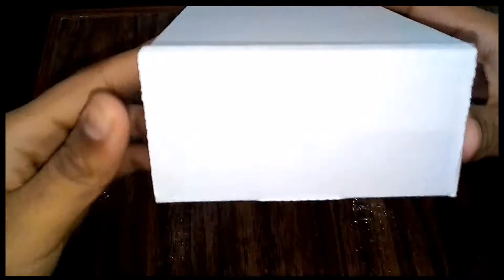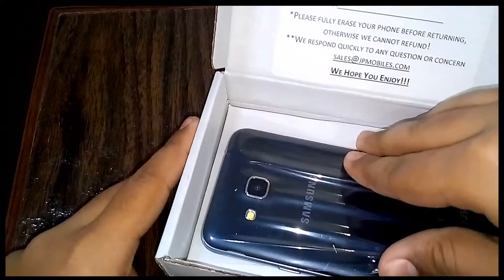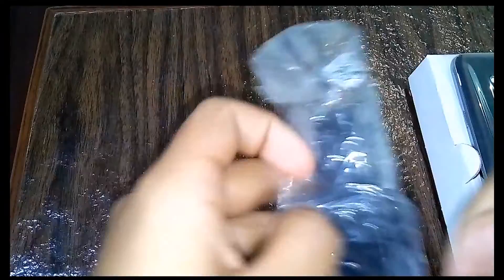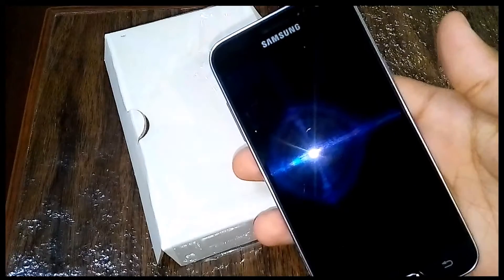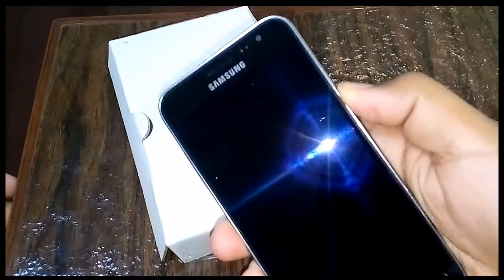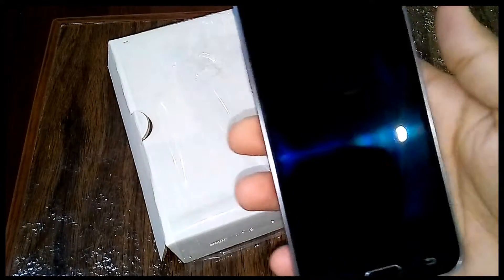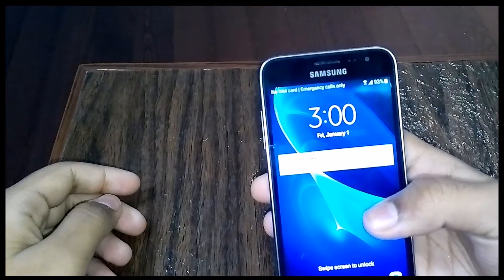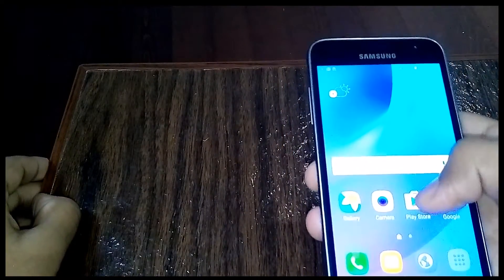Samsung Galaxy J3 2016 16GB unboxing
Link to Product